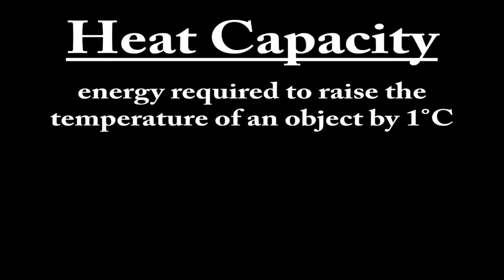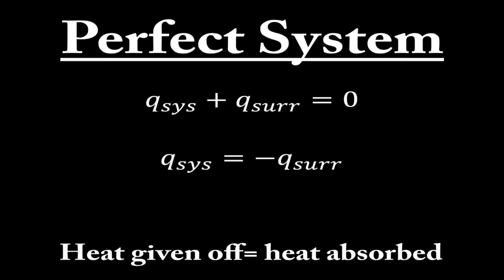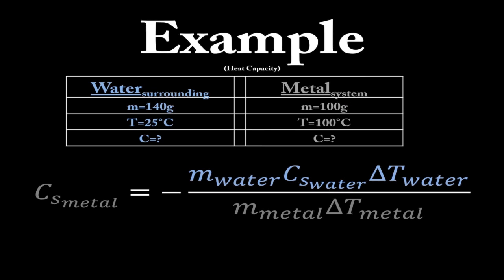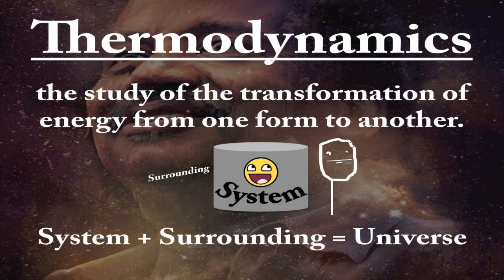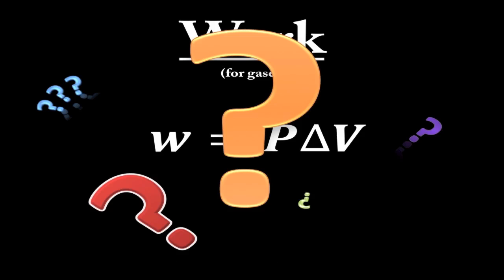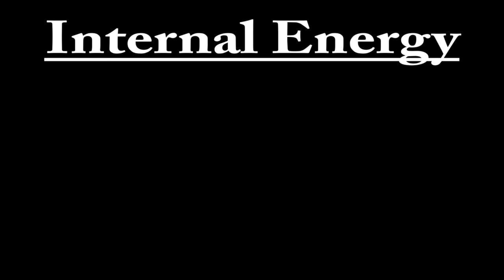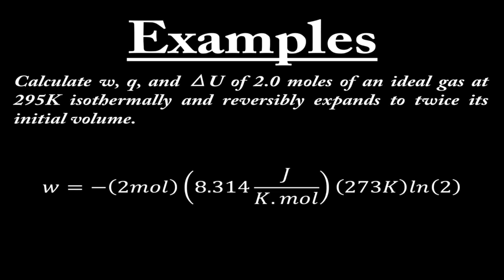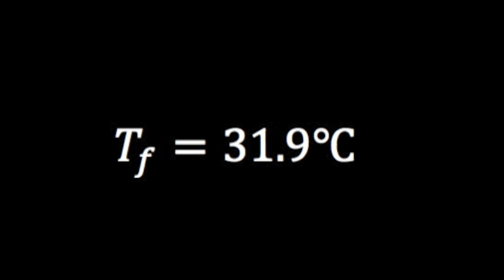Heat and 1st Law of Thermodynamics - Week 2 | Chem 14B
EverWonder how heat works with the 1st Law of Thermodynamics?
Topics Covered:
Heat, Heat Capacity, Perfect Systems, Types of Systems, Work, Internal Energy, 1st Law of Thermodynamics, example problems for heat and 1st Law.

-Lauro